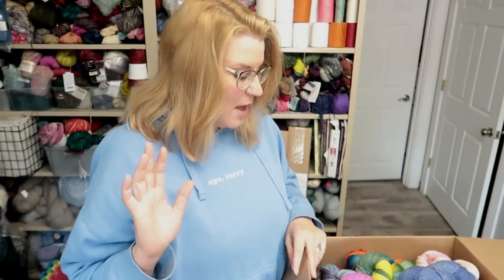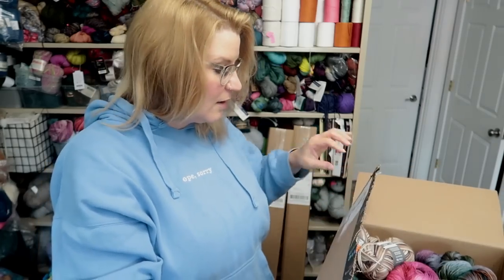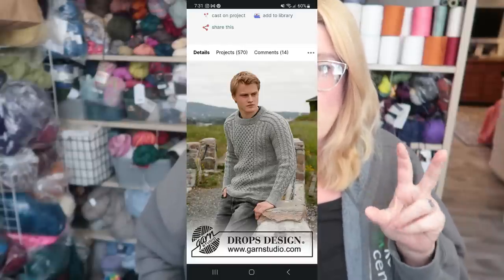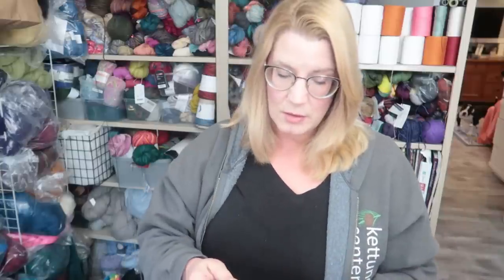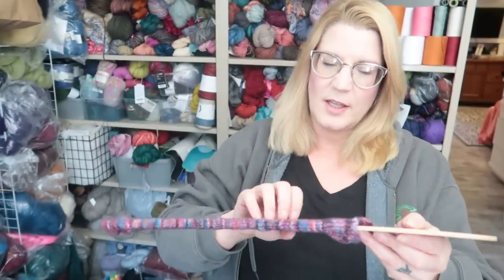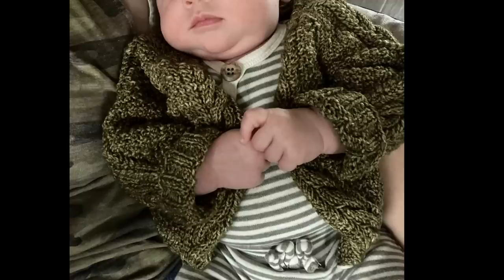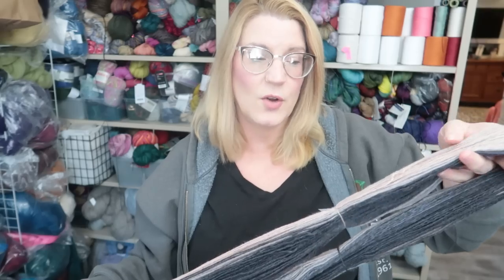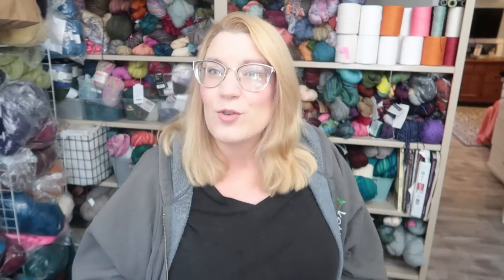Socks, Sweaters and Spinning-A Whole Year's Worth??? All the handdyed sock yarns going to mom!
It's time to update  projects FINALLY! There are socks from SUpersock World Championship '22, socks just for fun, and socks for Sock Madness '23 here, plus sweaters.  I already remembered a scarf I forgot, so I missed lots of stuff, I'm sure!

Find me!

Ravelry: Bammerkt